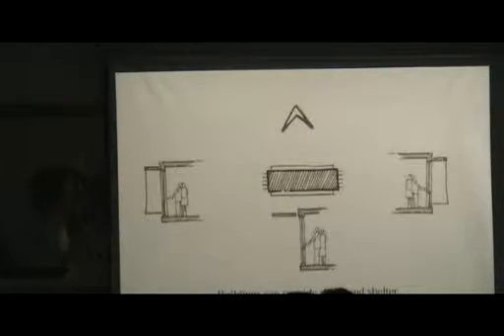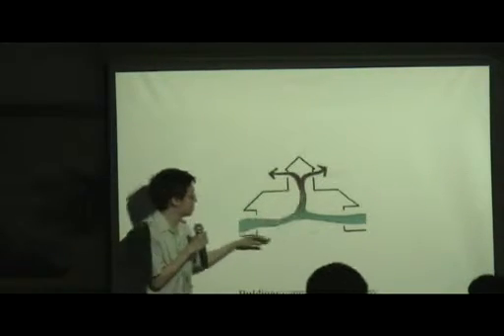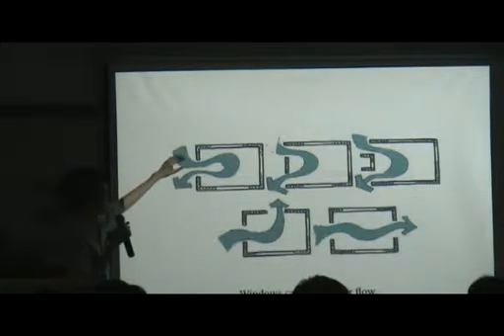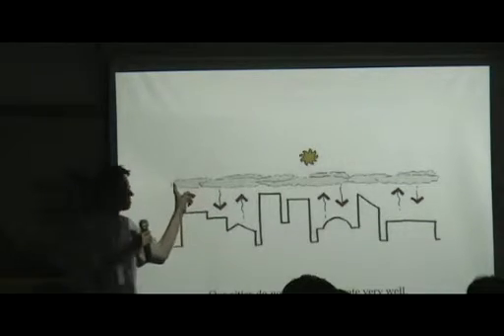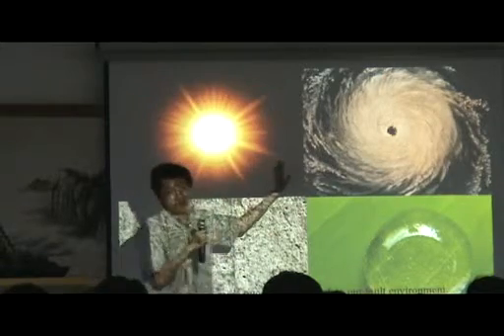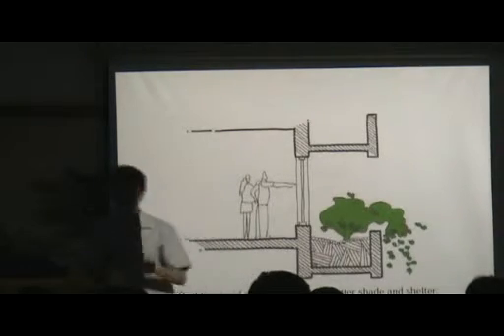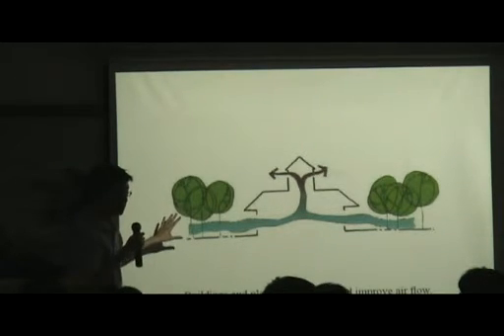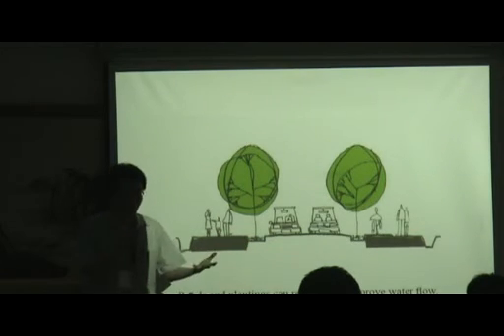Green Architecture Advocacy Phils - Climate Responsive Design part 3